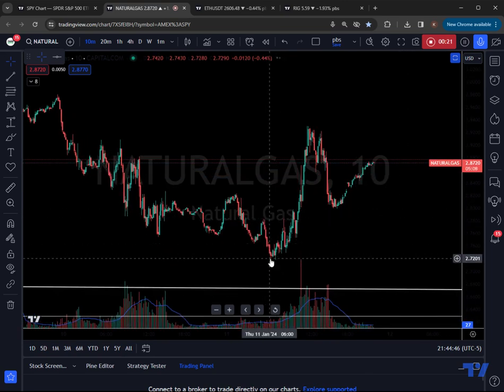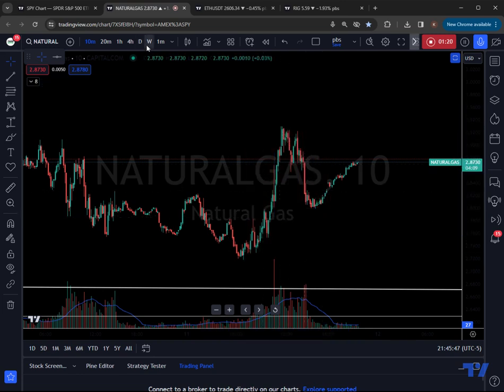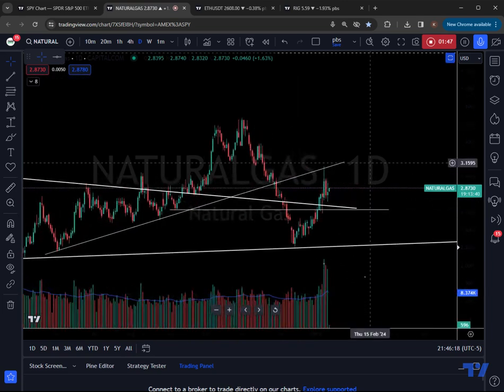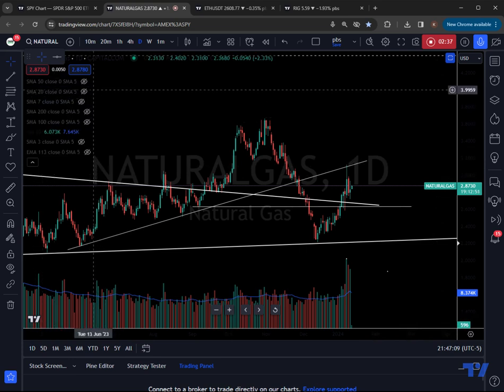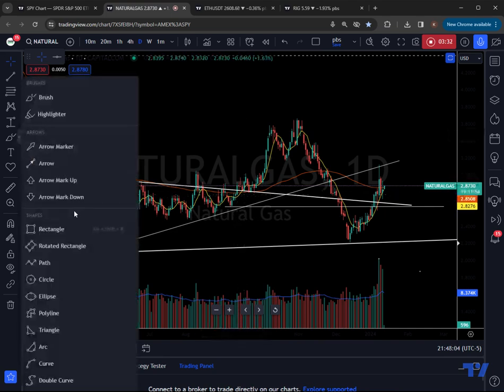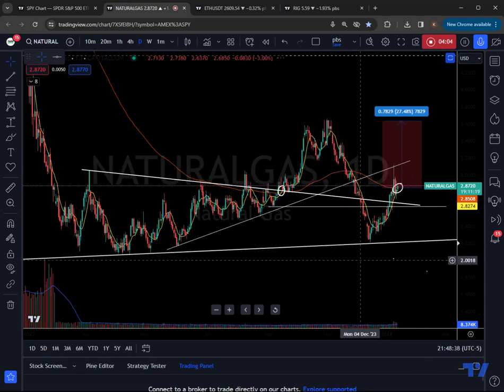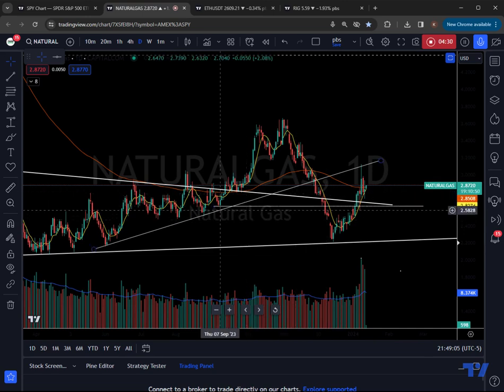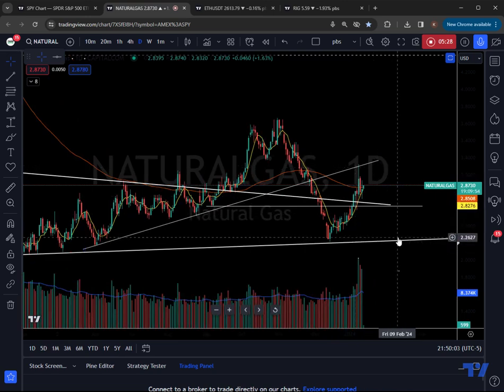Natural Gas could be in for a squeeze!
Nat gas inventories and price action today were super volatile.

We saw a 7% rally, a 4% decline all for nat gas to finish up positive 2%!

Inventories remain in bullish trend.